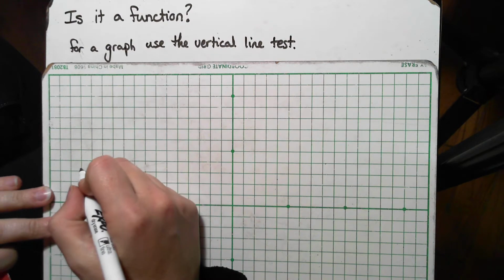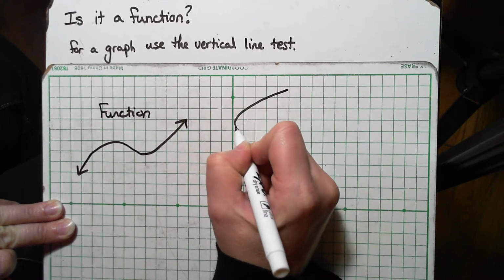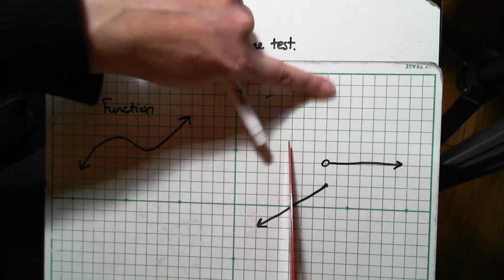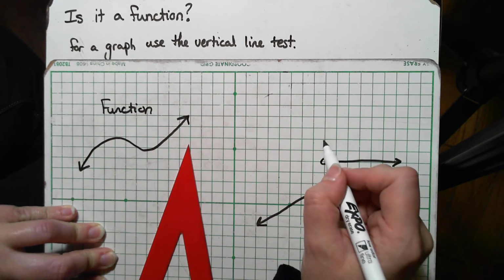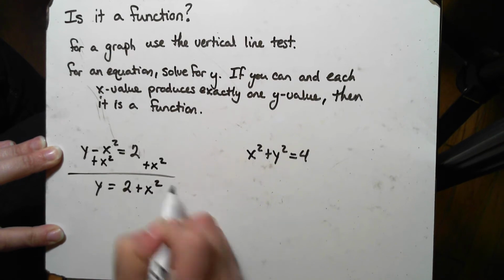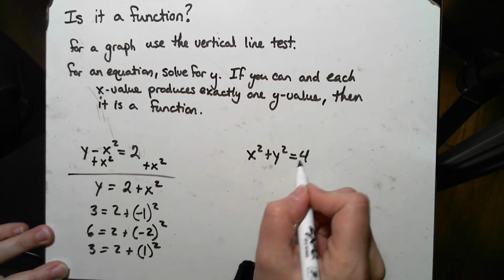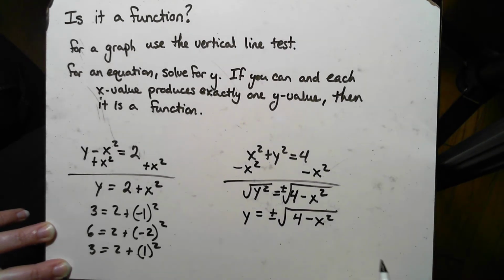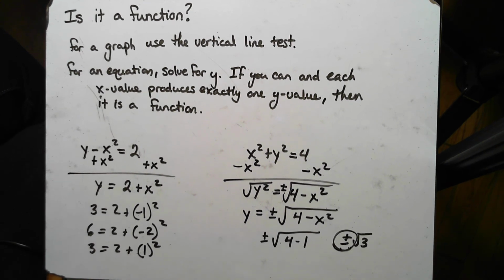Pre Calculus 2.2 Is it a Function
This video reviews how to determine whether a graph or an equation represent a function.